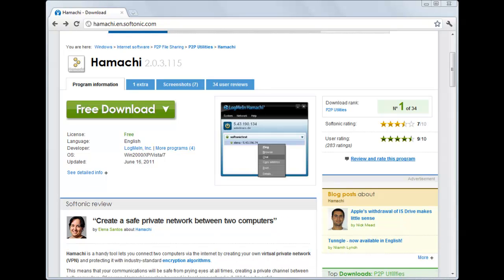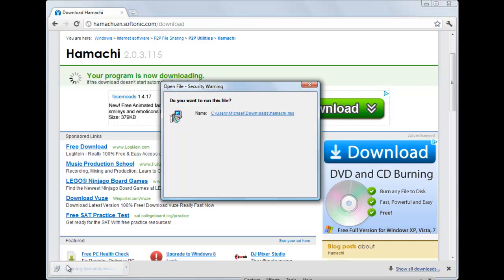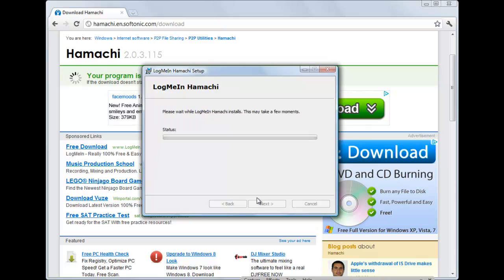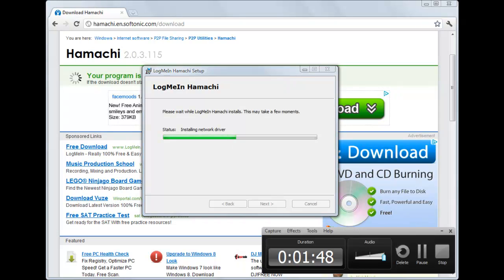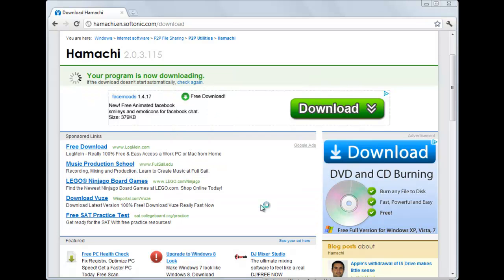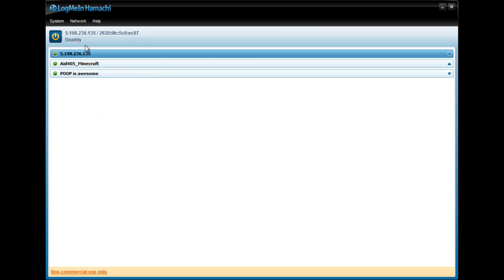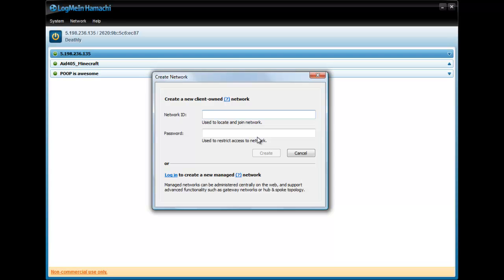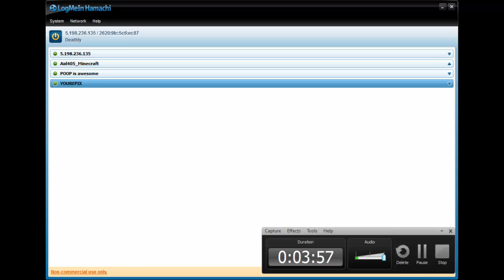How to Run Hamachi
This will show you how to run hamachi